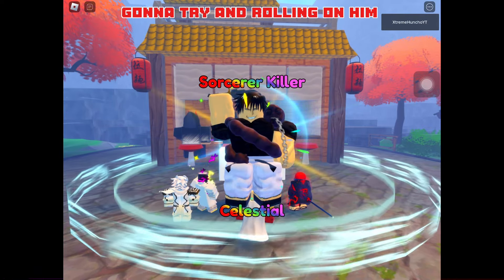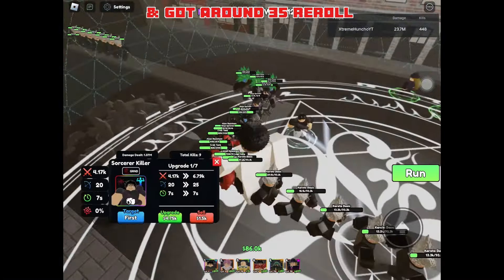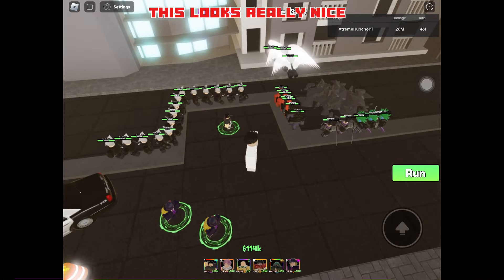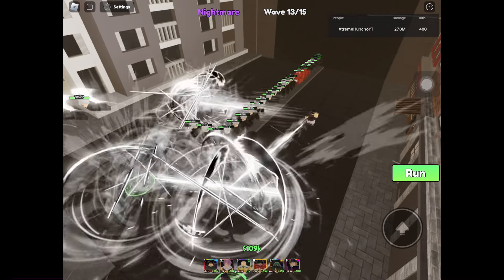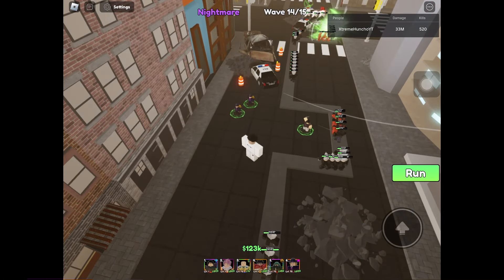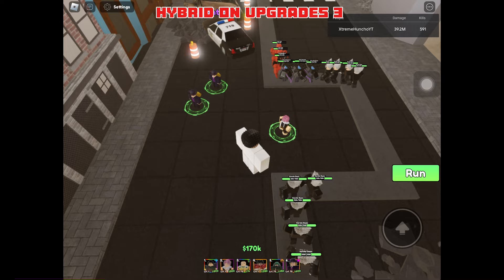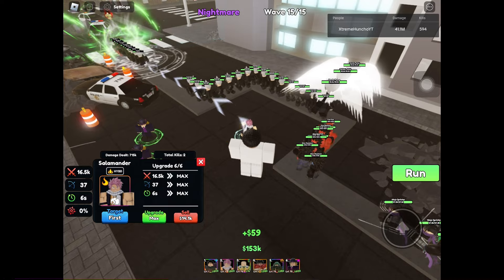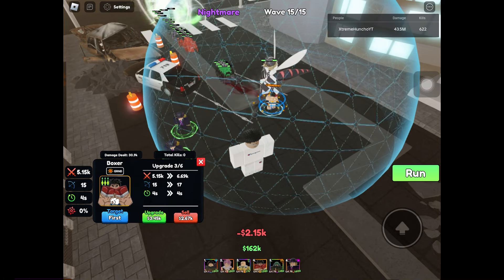New QOL Update In Anime Last Stand + Showcase | [Update 6 Part 2]